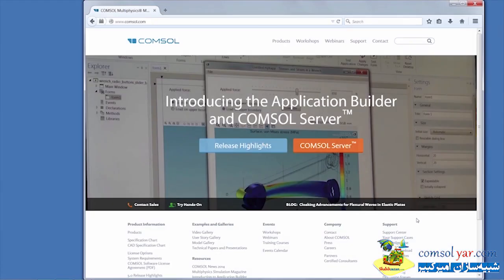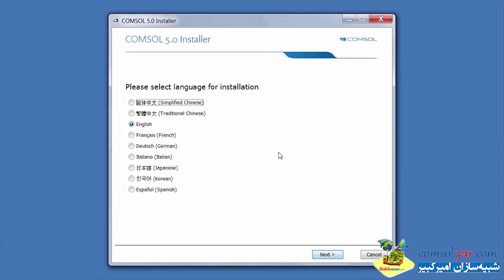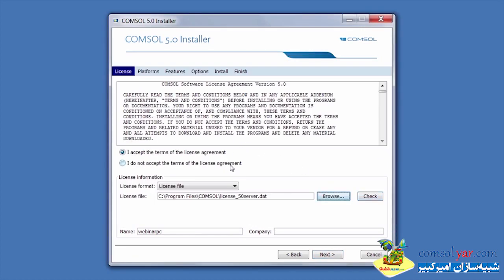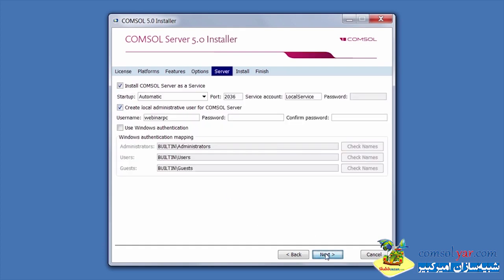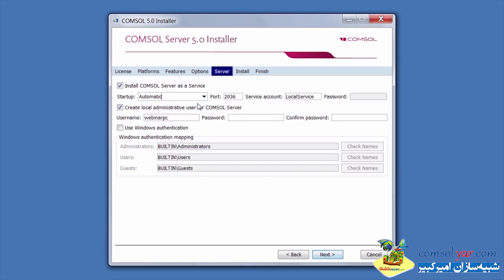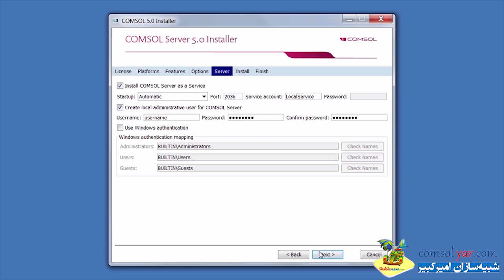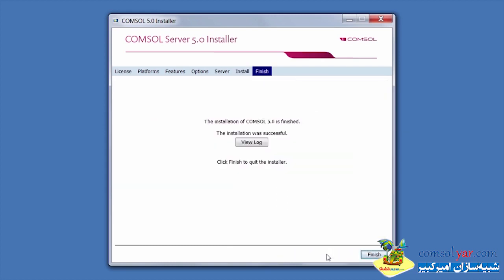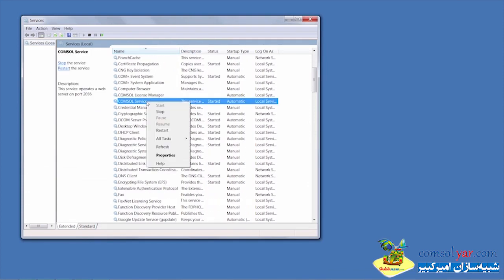نحوه نصب سرور COMSOL (زبان اصلی)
How To
How To Install Comsol server™-22